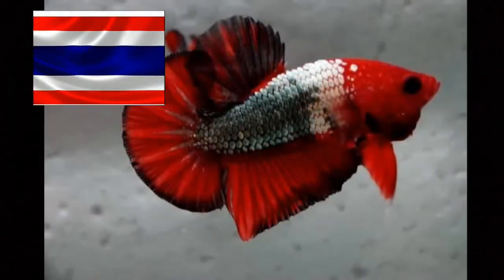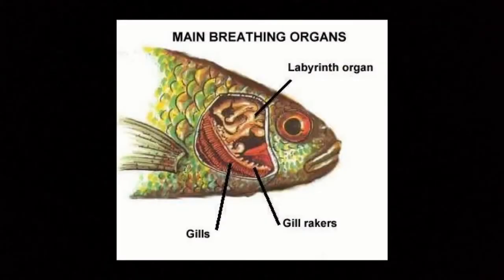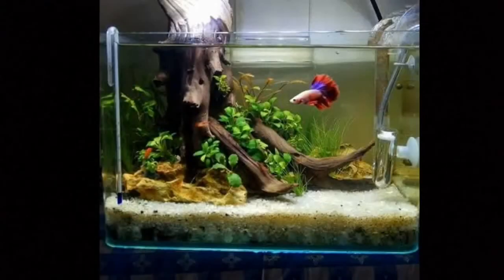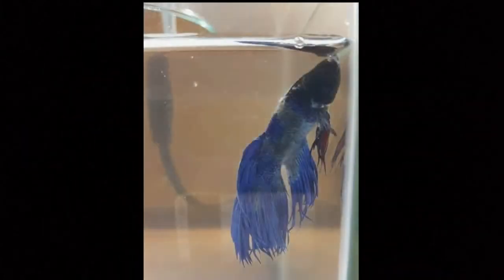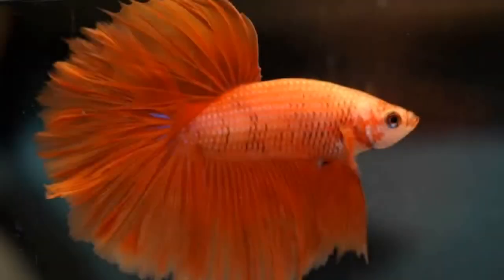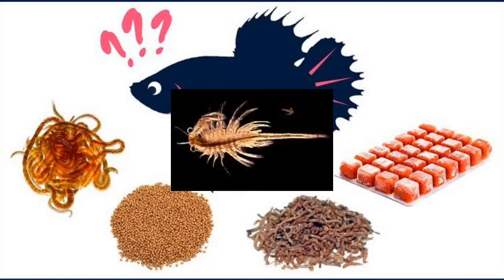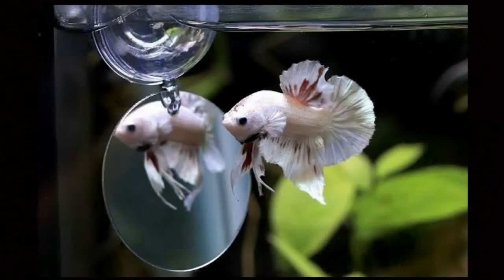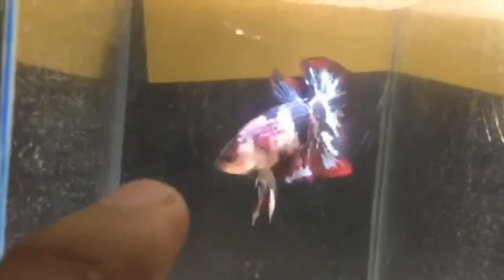Things to Know about Betta Fish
Things to know about Betta as a beginner.